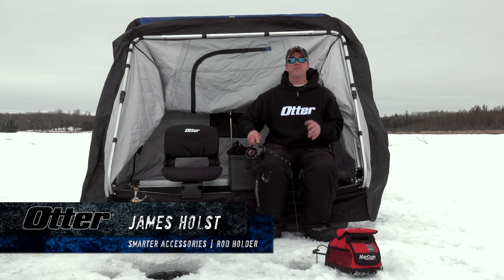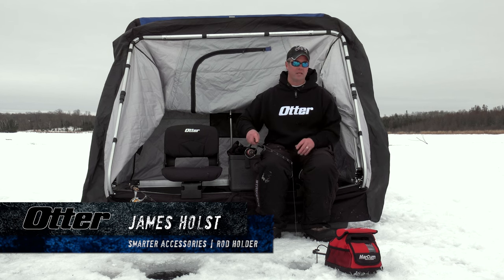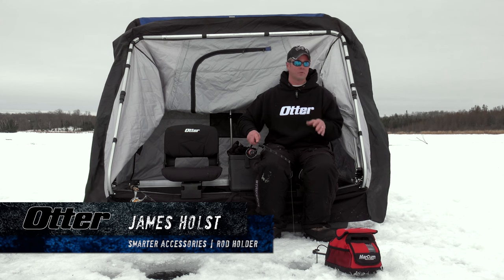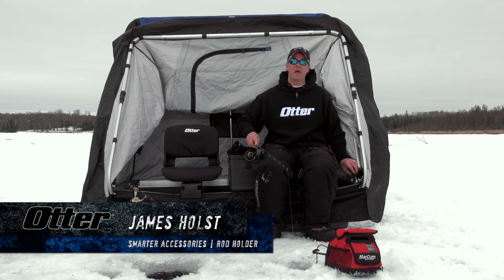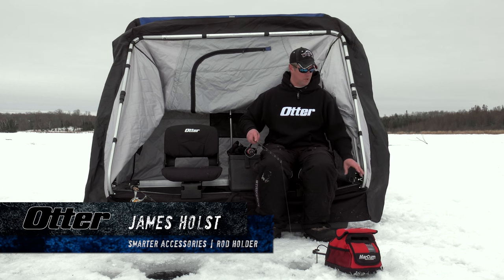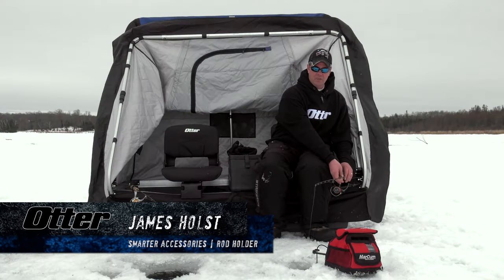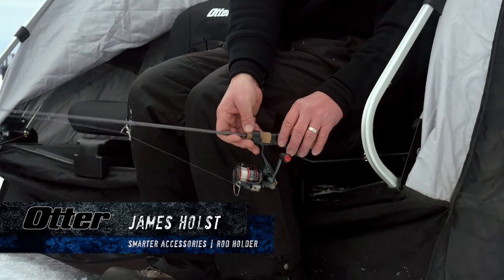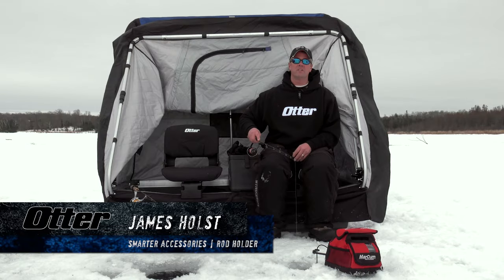Otter Rod Holder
Otter Pro James Holst describes why our rod holder helps him hang more fish!

Product Description

The Otter Outdoors Adjustable Rod Holder allows you to keep your rod steady and secure during long hours on the ice. This powder-coated steel holder is adjustable to work with many different rods, and it pivots to ensure maximum maneuverability when you need it the most. Can be mounted to your Otter Sled, a wheel-house, and most non-Otter brand sleds and shelters.

Features:
•Powder-Coated Steel Rod Holder
•Perfect for long days on the ice, or fishing a dead stick and multiple lines
•Mountable in Otter Sleds, Wheel Houses and most non-Otter branded sleds and shelters
•Pivoting arm allows for multiple placement options